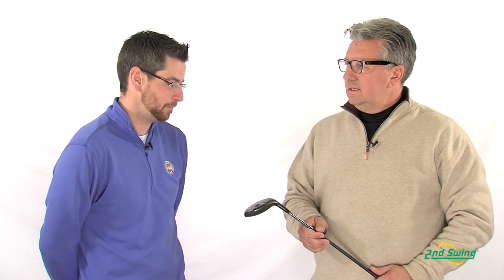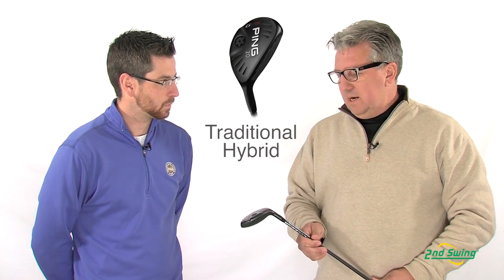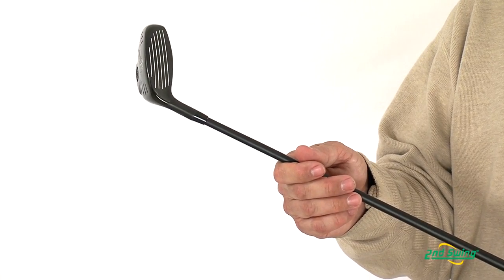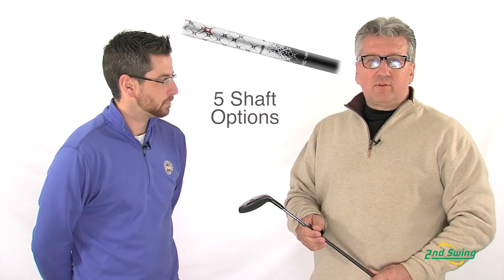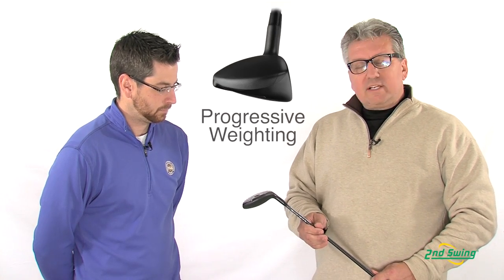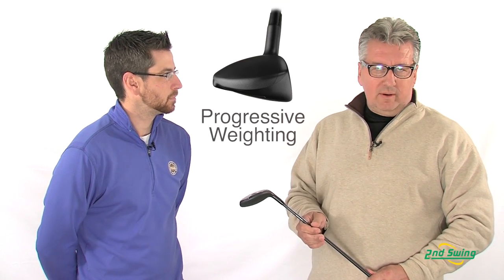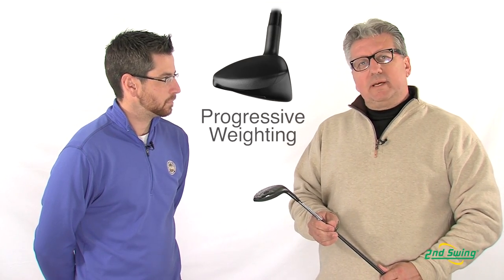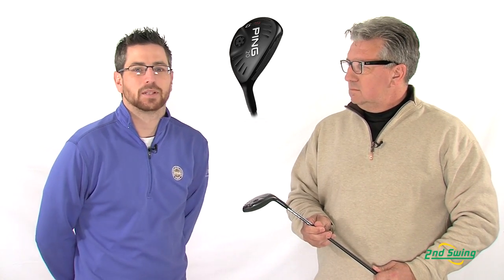PING G25 Hybrid Review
2nd Swing Golf certified clubfitter Aaron Roth reviews the 2013 PING G25 Hybrid with PING expert Paul Peterson.